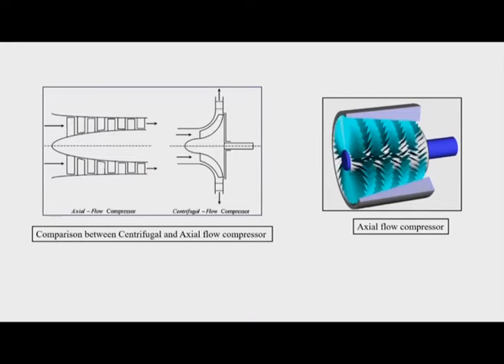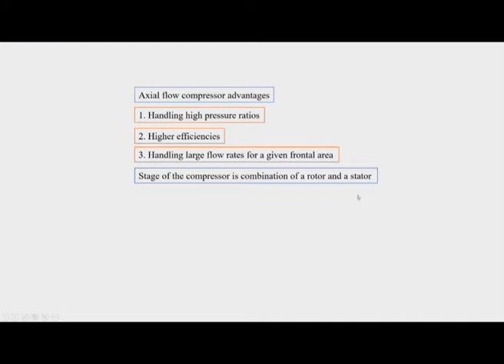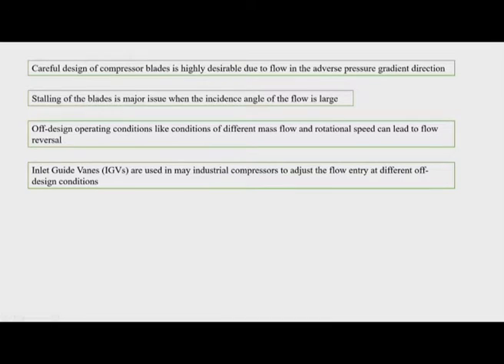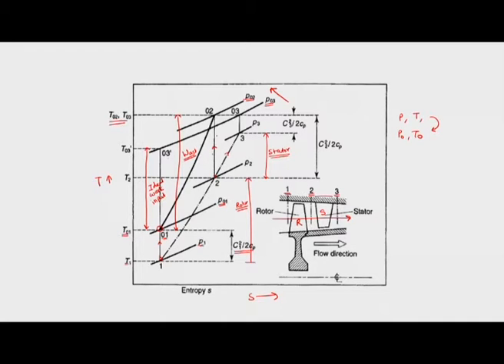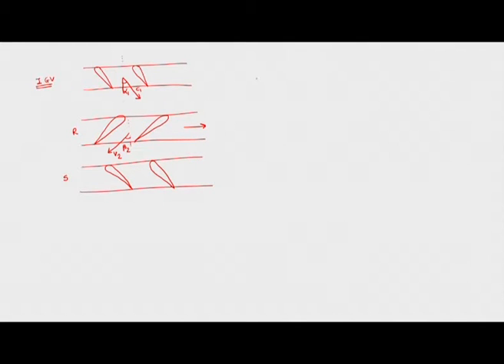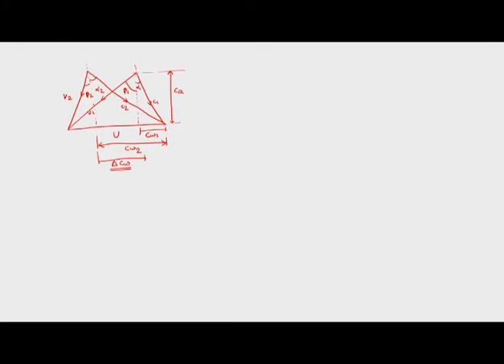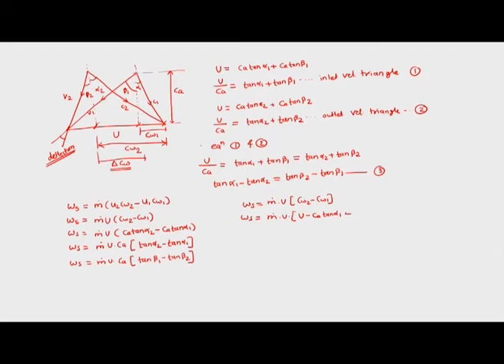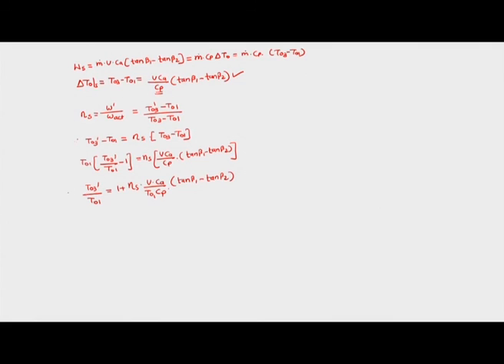Review of Fluid Mechanics – VII